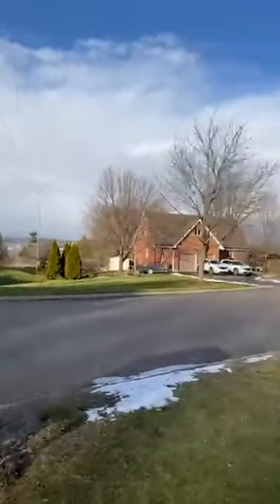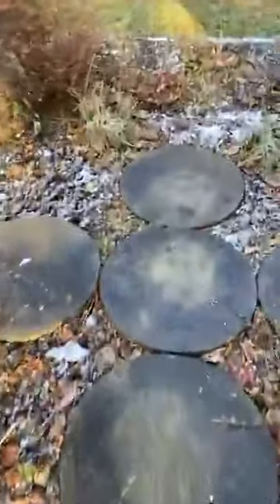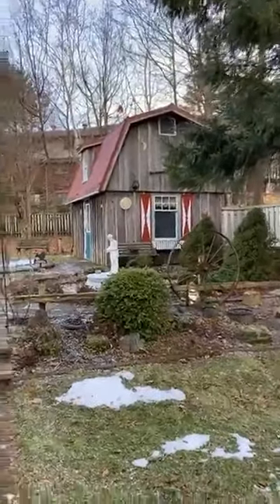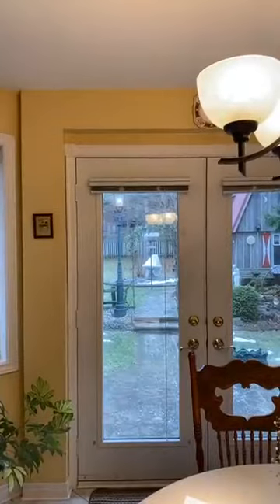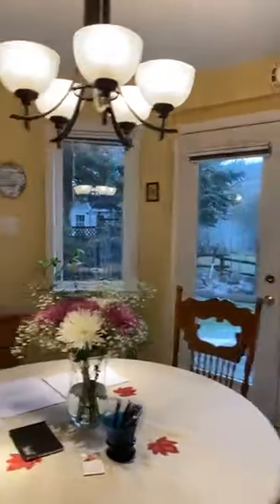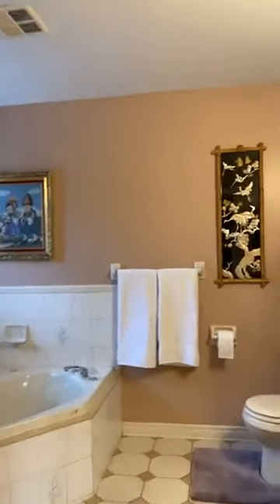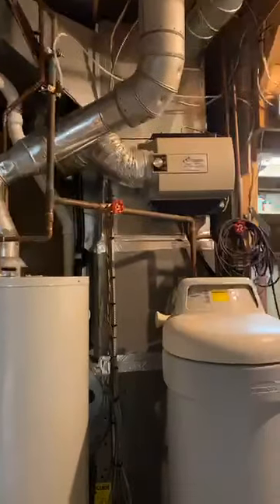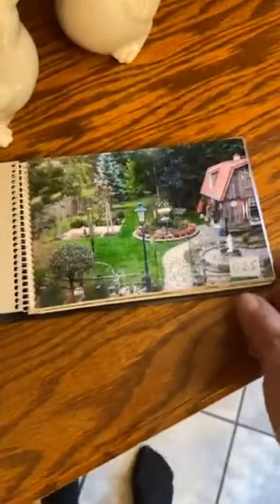VIRTUAL LIVE OPEN HOUSE | 31 MAYFAIR DR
OFFERED FOR SALE!

WELCOME TO 31 MAYFAIR DR | BARRIE ON

4 BEDROOMS, 4 BATHS WITH A *NANNY SUITE* ABOVE THE GARAGE
Located in Ardagh Bluffs, one of the best neighbourhoods in Barrie for families!

BEAUTIFUL HOME SITUATED ON A MASSIVE TREED LOT
38.68 FT x 215.81 FT x 147.8 FT x 164.89 FT

Even if you are not in the market to buy a property right now, you should check out this listing!
Here are the reasons why :
➡️ Massive Irregular Lot - 38.68 FT x 215.81 FT x 147.8 FT x 164.89 FT;
➡️ Magical Backyard and Gardens; interlock stone patio & walkways;
➡️ Impeccably cared for Solid Brick 4 Bedrooms & 4 Bathrooms wonderful family home;
➡️ Nanny Suite* above the garage;
➡️ Updated Mechanical - Furnace, AC, HWT (owned), all 2020
➡️ The Ardagh Bluffs neighbourhood is a great community for families. Proximity to local amenities: parks & playgrounds, great schools, shopping, dining, entertainment, endless biking & hiking trails of Ardagh Bluffs, and even the beach makes this property very special!

The generous main level provides considerable space for large family gatherings and entertaining. Family room with a gas fireplace, formal Dining and Living areas, Eat-in Kitchen with a walk-out to interlock stone patio and Gardens. A laundry Room and a Powder room on the main level add practicality and convenient functionality to this home.

An elegant curved staircase leads to the second level. Master Bedroom offers His & Hers Closets, a four-piece Ensuite with a Jacuzzi soaker Tub plus a Shower. Three additional Bedrooms and a separate four-piece Bathroom complete the second level.

The lower level of this home offers incredible ceiling height, a Powder Room and a Direct access to a 2-car Garage. It is a blank canvas waiting to be customized to suit your own needs.

Approximately 3,000 square feet of above grade living space. Redbrick 4 Bedrooms & 4 Bathrooms wonderful family home with a Nanny Suite above the garage.

Separate entrance from the side of the house & the main Foyer.
ROOMS -  Kitchen, Dining & Living Room Combined; One Bedroom and One 3-pc Bathroom

☎️ Book your showing today!

🏠 PROPERTY PARTICULARS:
LOT SIZE - 38.68 FT x 215.81 FT x 147.8 FT x 164.89 FT
TAXES 2021- $5,887.57
ROOF - approximately 5 years old
FURNACE - Owned, Replaced in 2020
AC - Owned, Replaced in 2020
HWT - Owned, Replaced 2020 + Humidifier + Water softener
CENTRAL VACUUM AND ATTACHMENTS
ELECTRICAL - 100 AMPS
SUMP PUMP
OFFERED FOR SALE AT $989,900

MLS# S5444832

FOR MORE INFORMATION PLEASE VISIT: LUBABELEY.COM